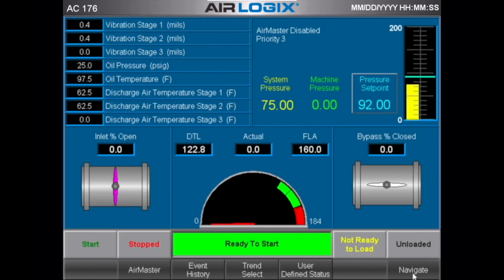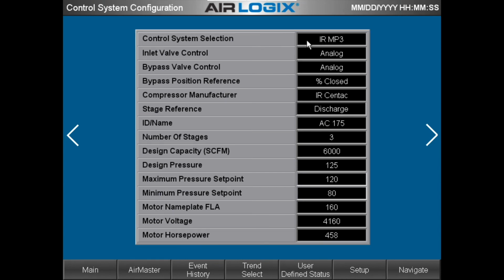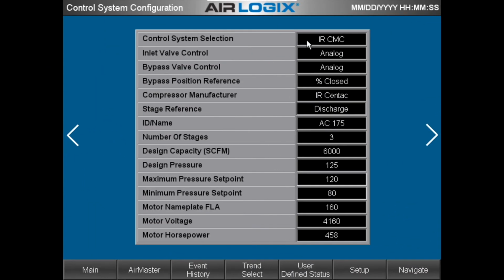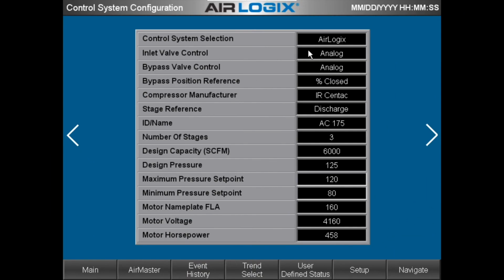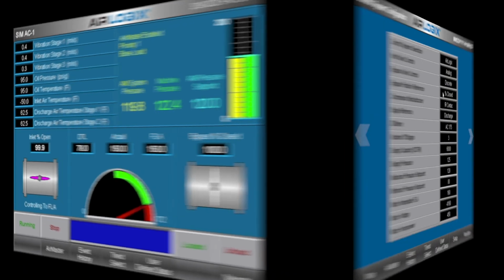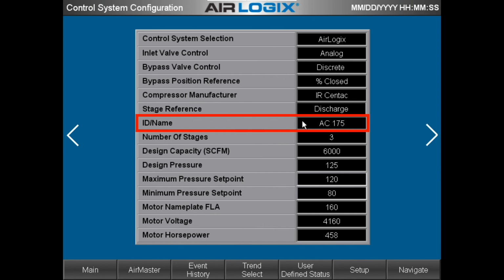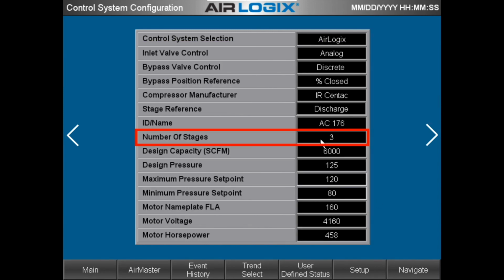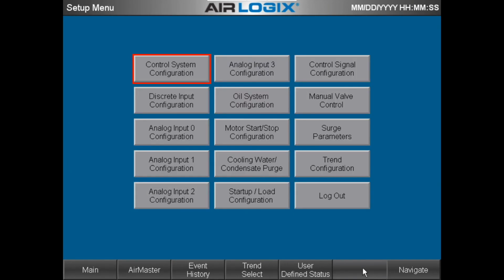AirLogix Setup Part One Control System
Configure your AirLogix Control System to match your compressor. Part One